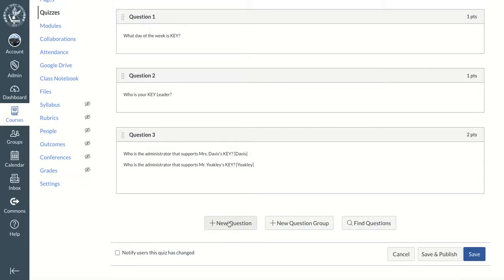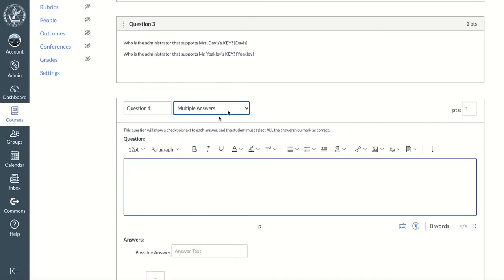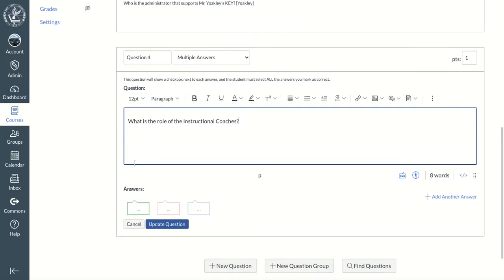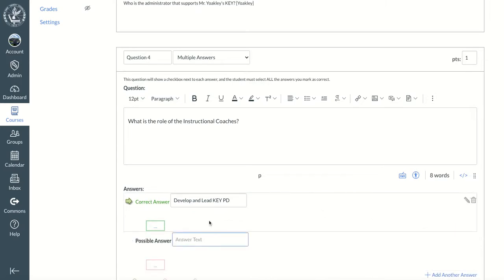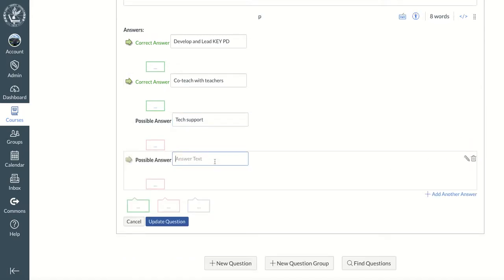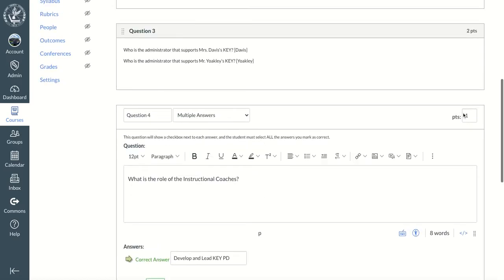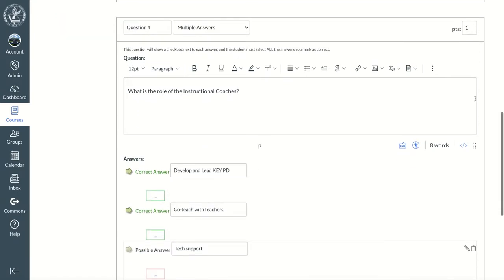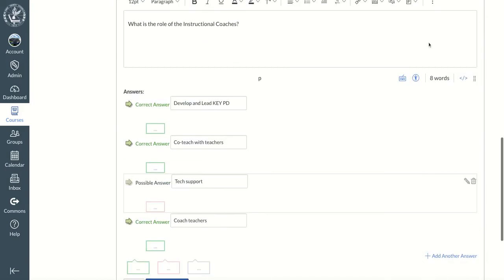Canvas Tutorial ~ Quizzes - Creating Multiple Answer Questions